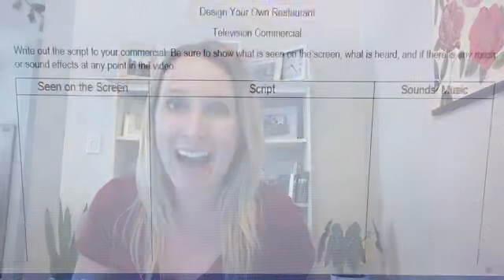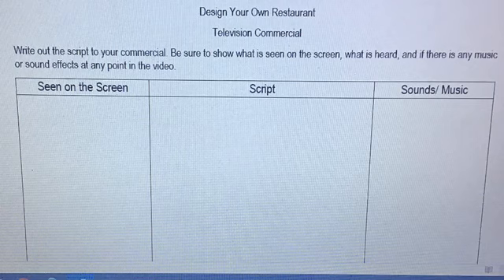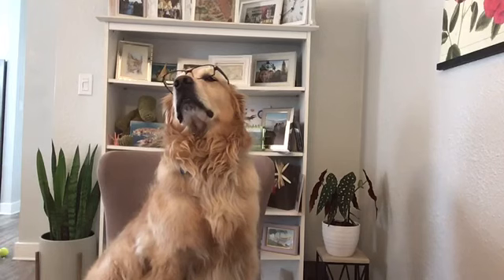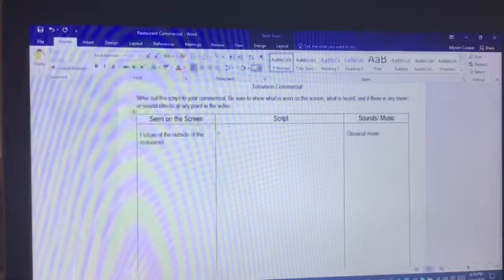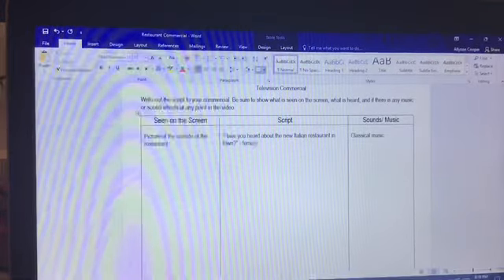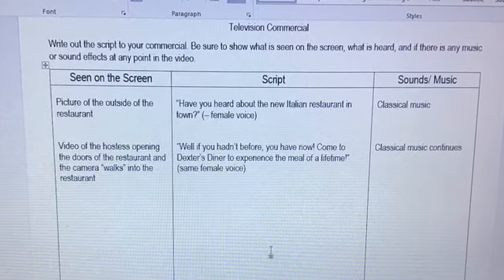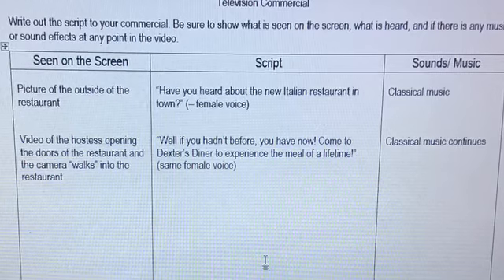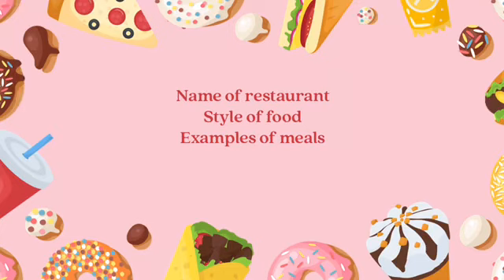Restaurant Project - Day 13